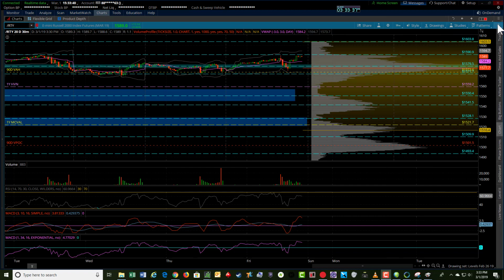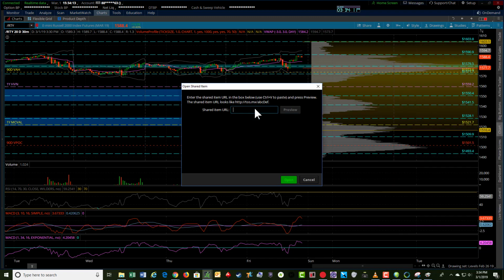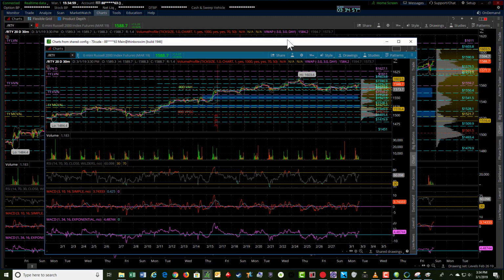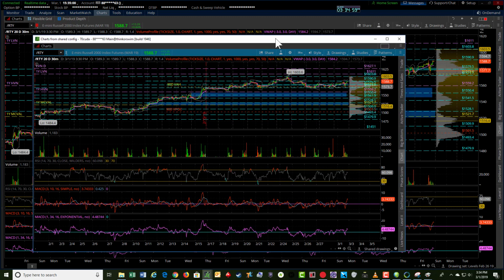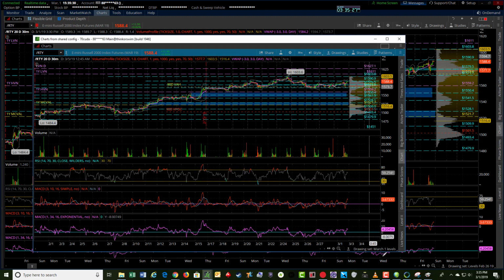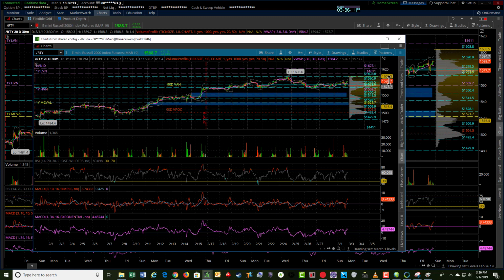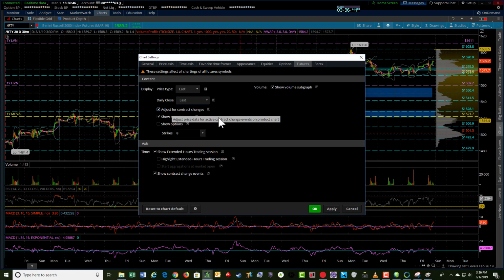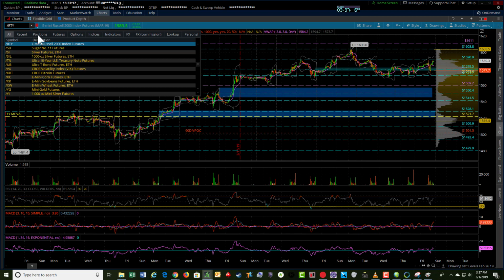TradeThe =Fifth TOS Futures trading levels instruction video